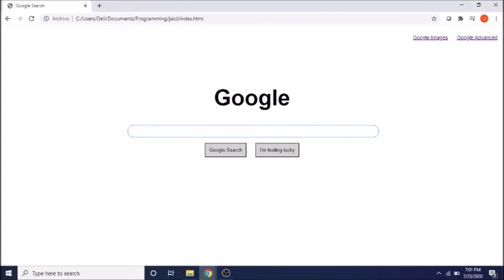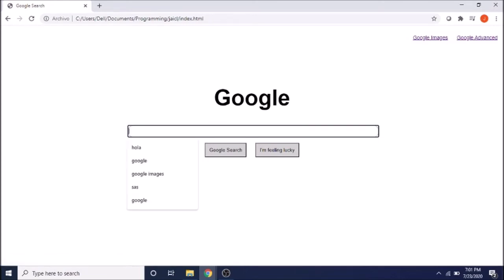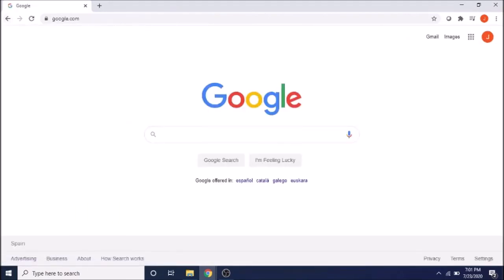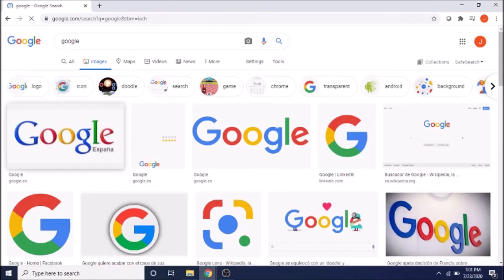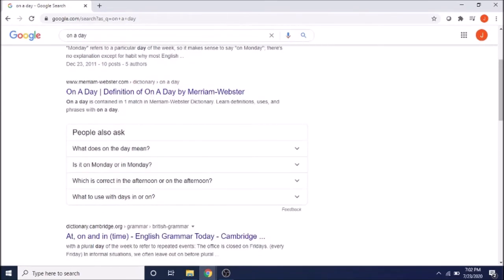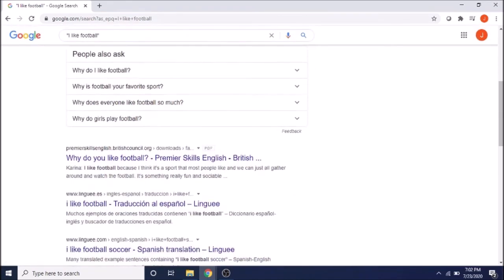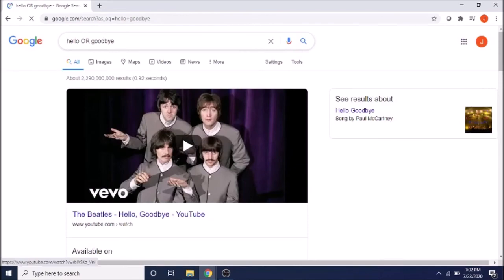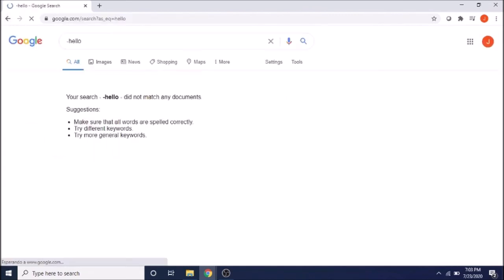Project 0 Harvard University Cs50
Cs50 Web Programming with Python and Javascrpit: Project 0.
Google Search 0:32
Google I'm feeling lucky 0:44
Google Images 1:01
Google Advanced: all these words 1:21
Google Advanced: this exact word or phrase 1:38
Google Advanced: any of these words 2:00
Google Advanced: none of these words 2:13